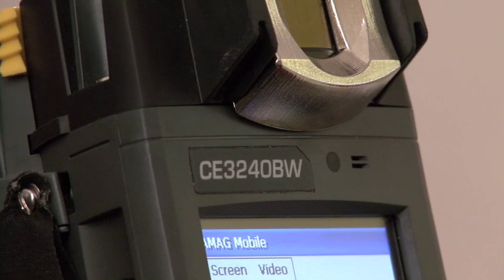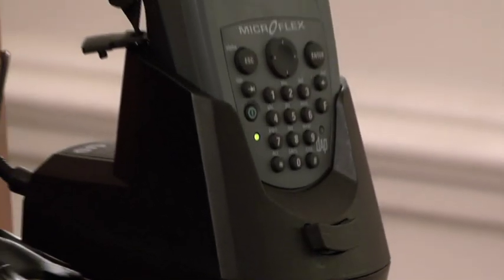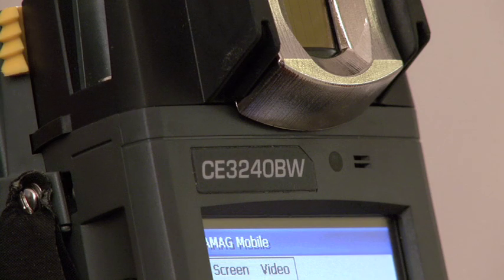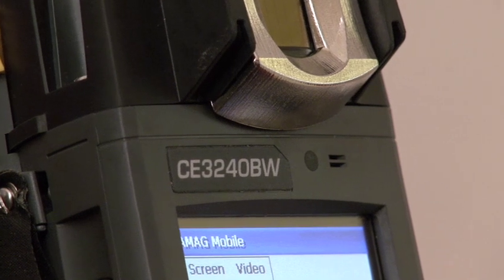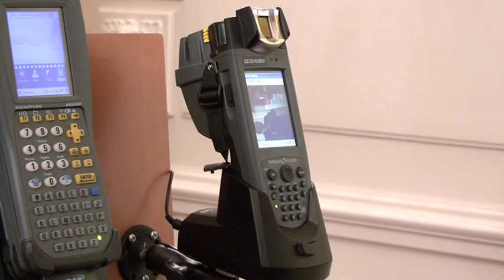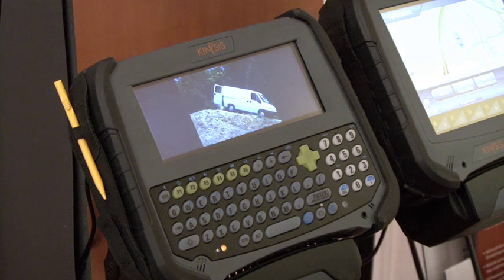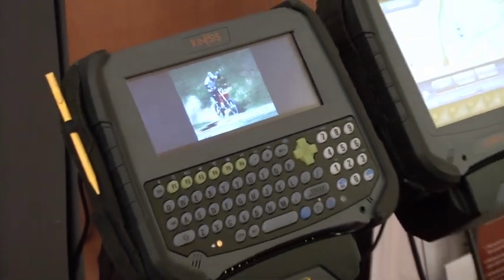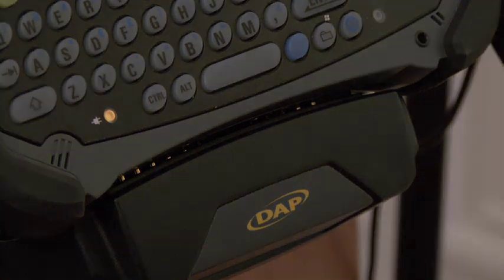Mobile Security from DAP Technologies - ISSE 2009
Simon Bowe of DAP Technologies discusses rugged mobile computers including the CE3240B Guard and the new Kinysis rugged tablet PC, and how these two systems are designed for the mobile security professional.